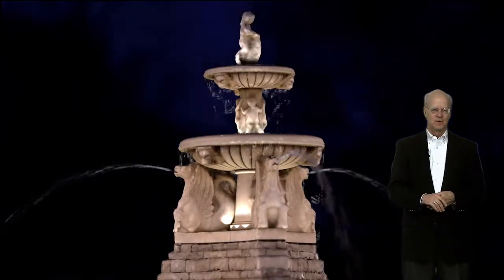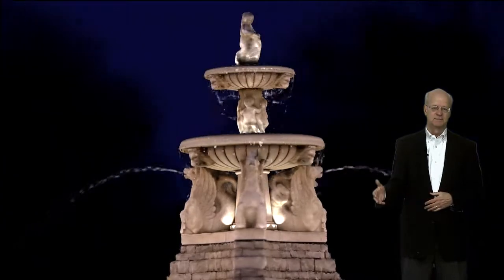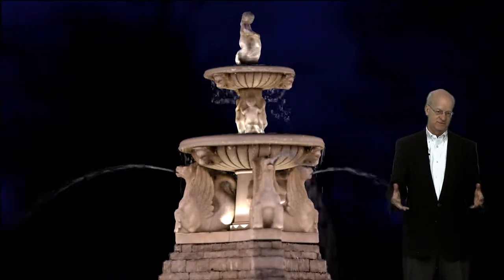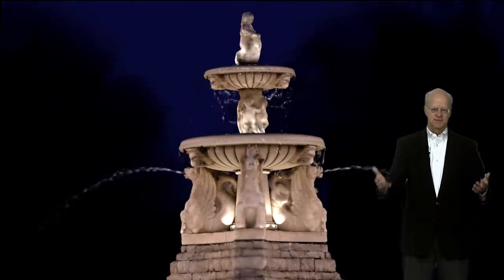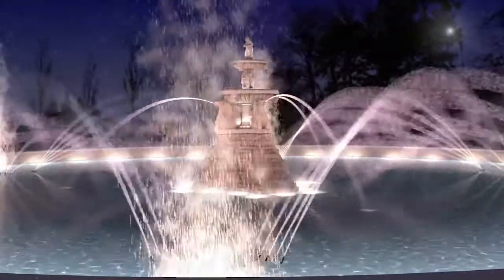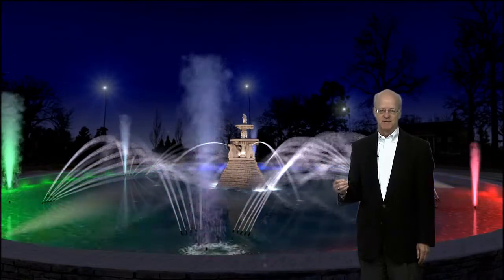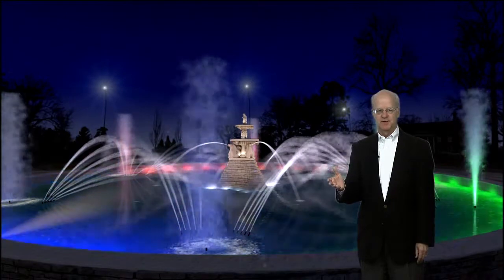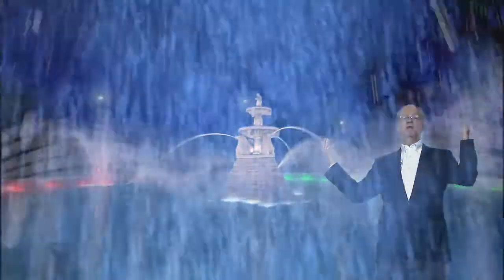MeyerCircle SeaHorseFountain Restauration and Preservatation Project